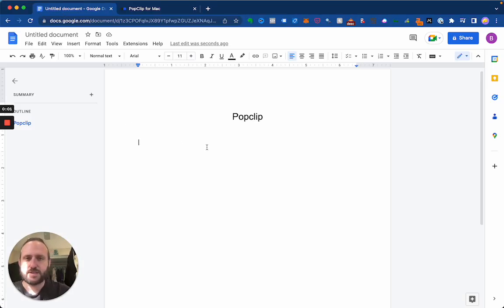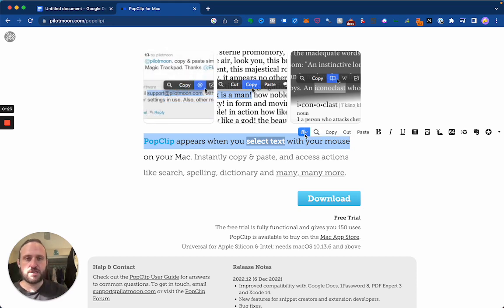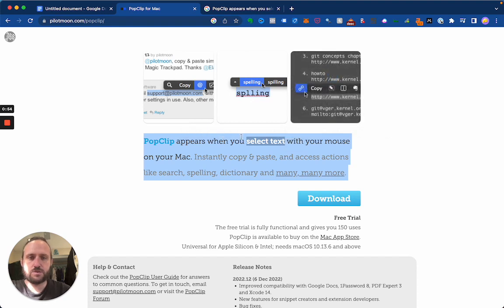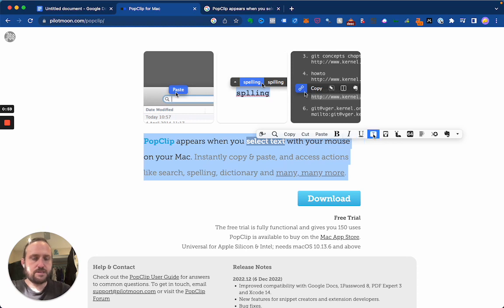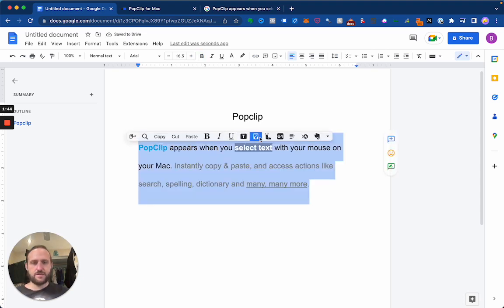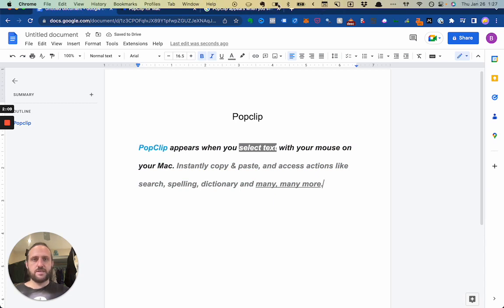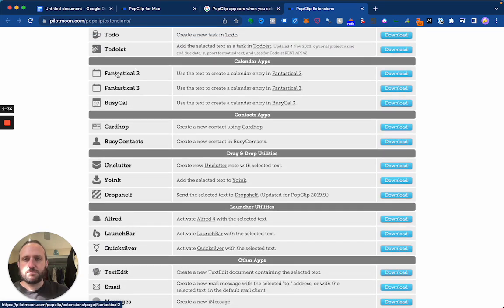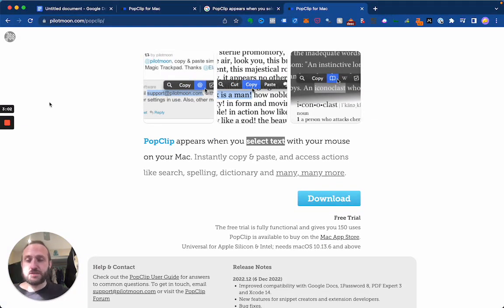PopClip For Mac Review (2023)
Are you looking for a way to take your screenshots on the go? Well, look no further than PopClip! This app is perfect for taking quick screenshots and saves them to your computer in a easily accessible format.